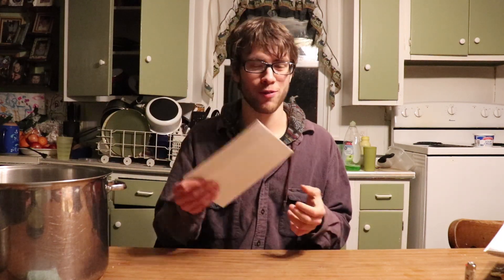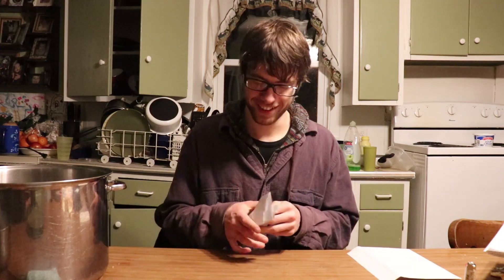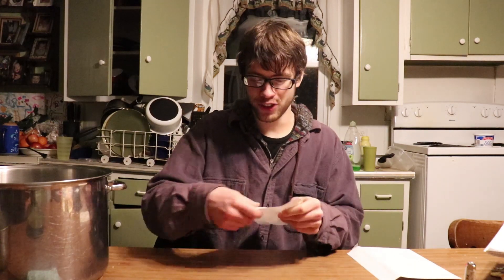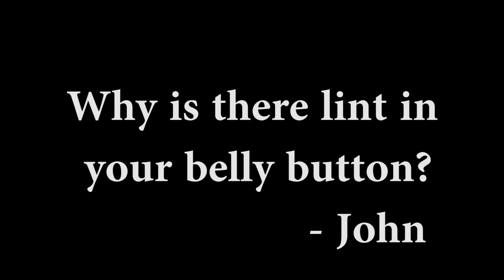Question #1 - Bellybutton Lint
And here's a letter from our beloved viewer, John.